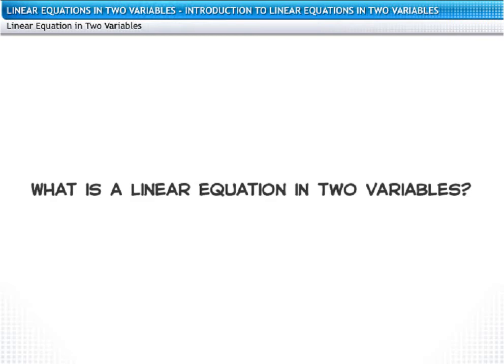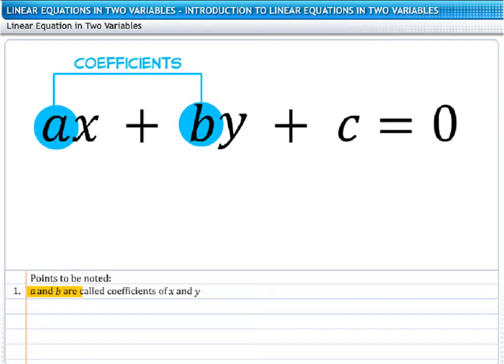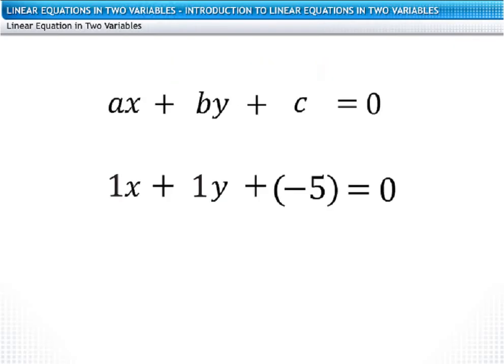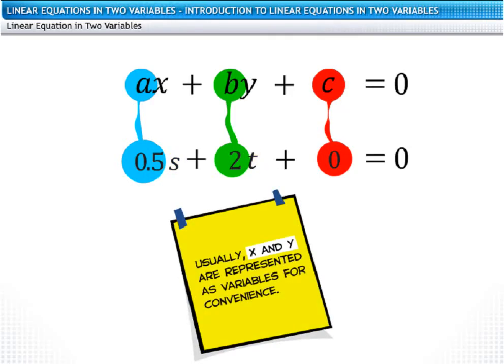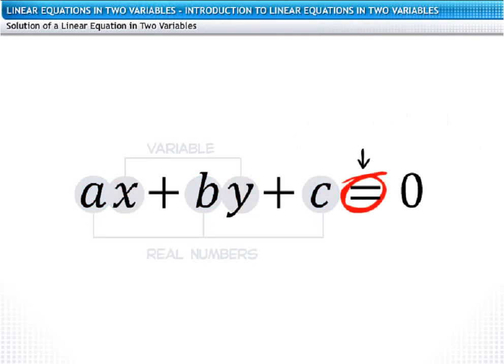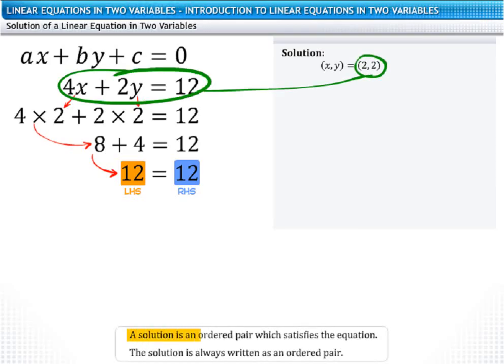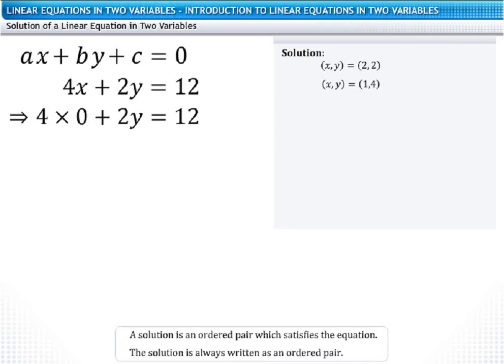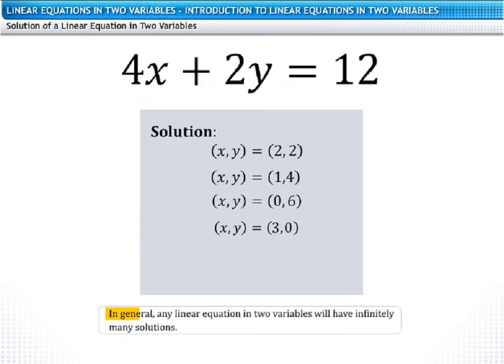why we called linear equation 2 variable